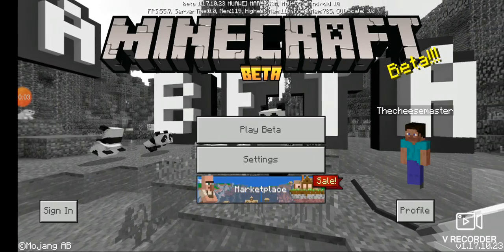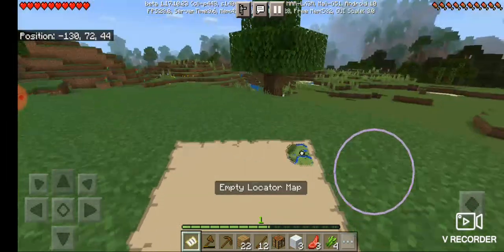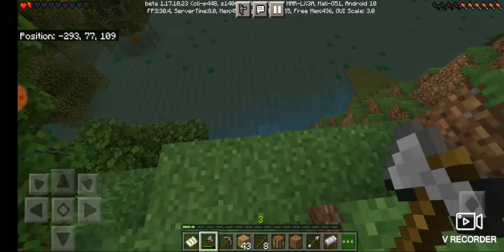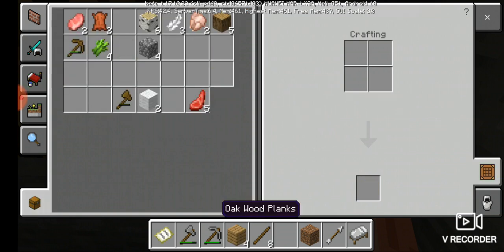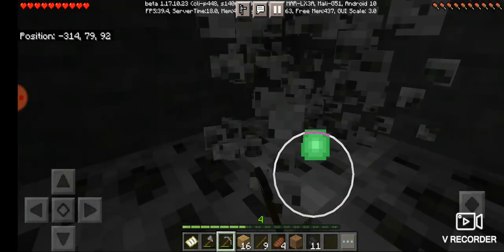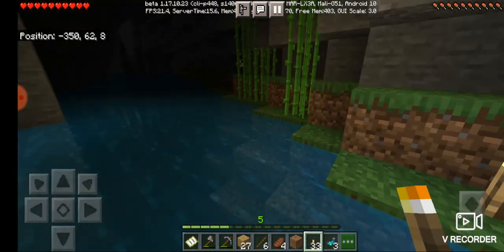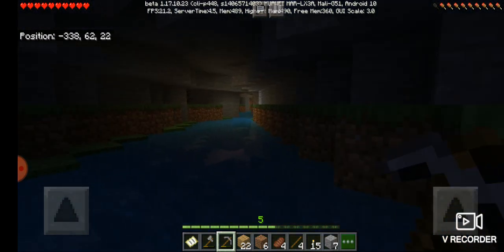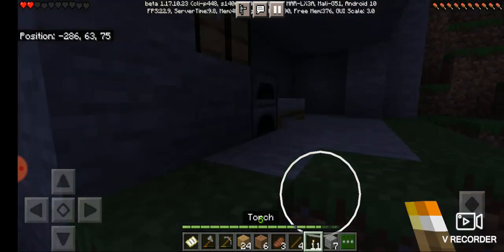Minecraft EP 1: getting started